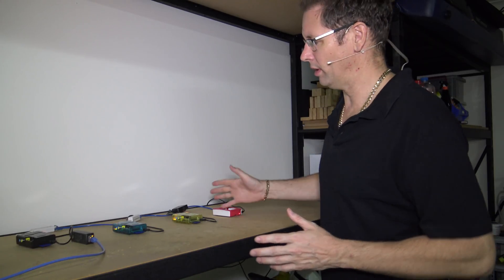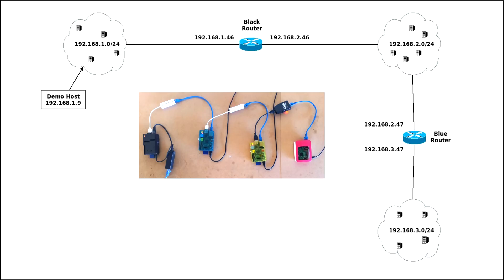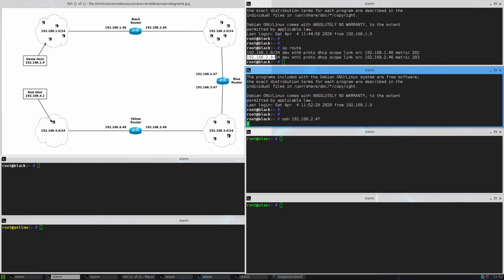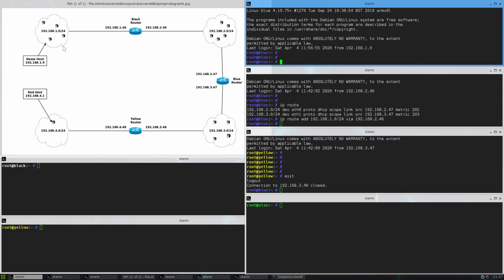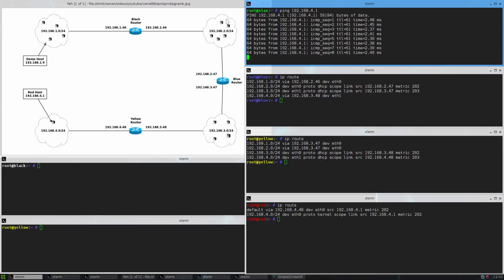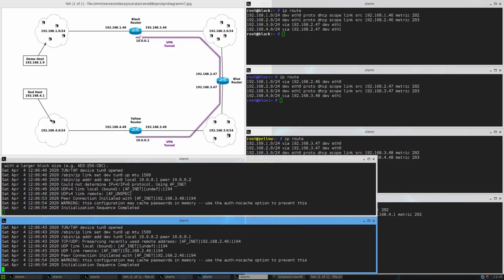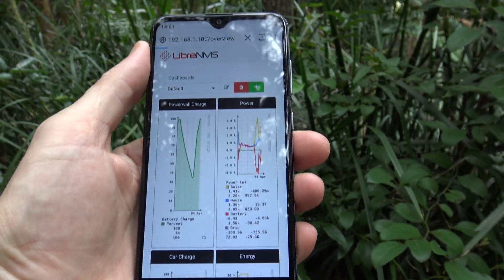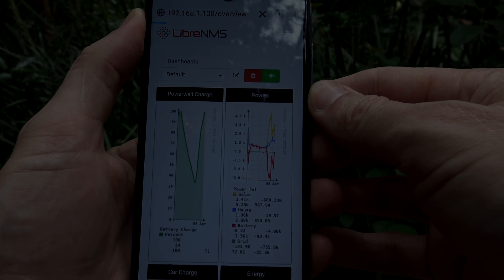What A VPN REALLY Is - Deep Dive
A full explanation of what a VPN is and how it operates from a networking point of view.